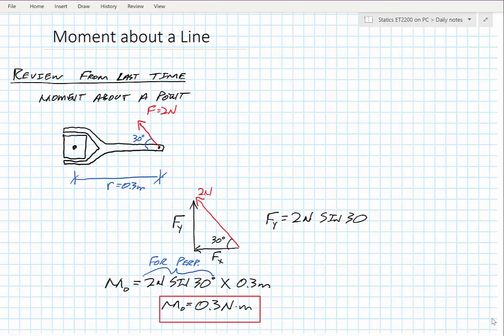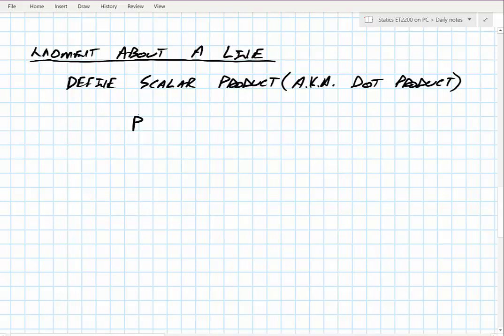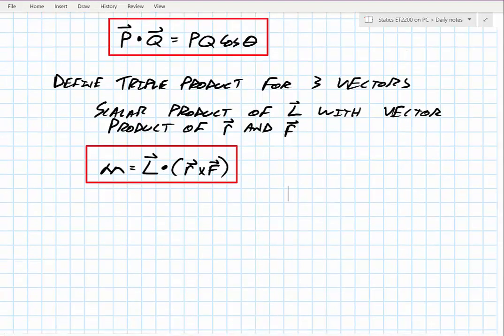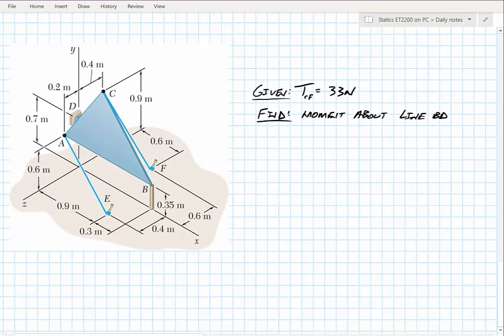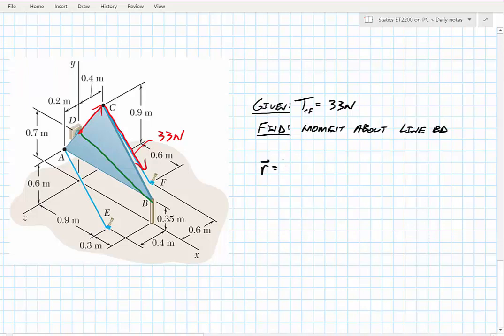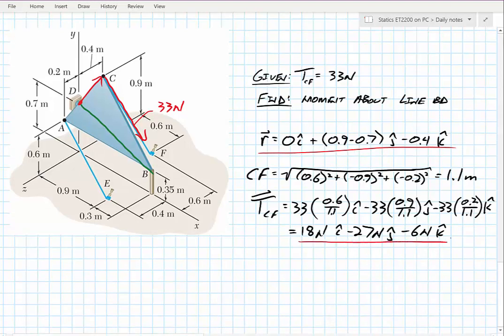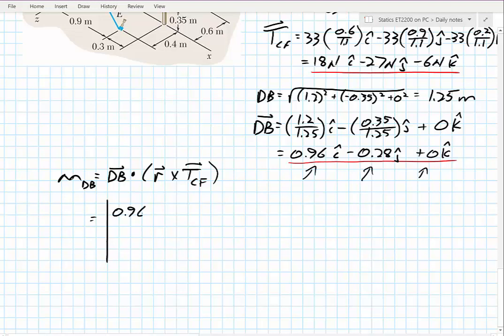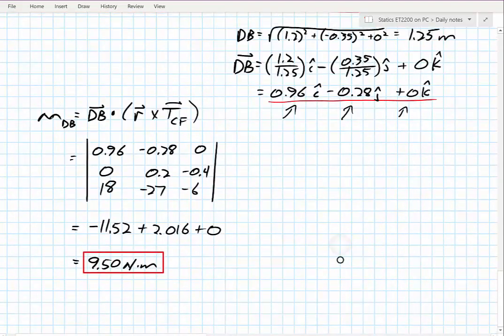Moment About a Line